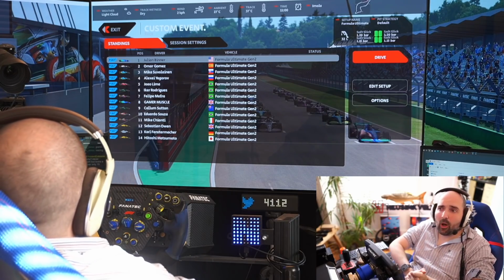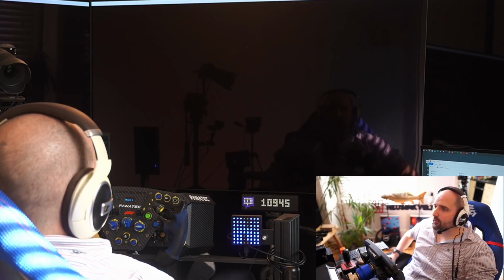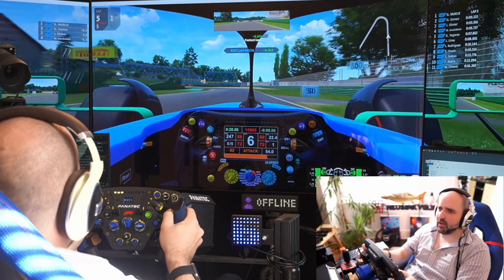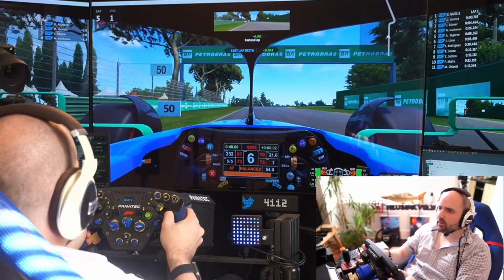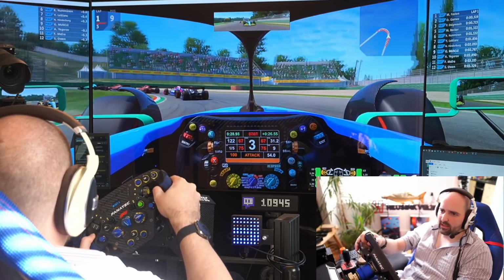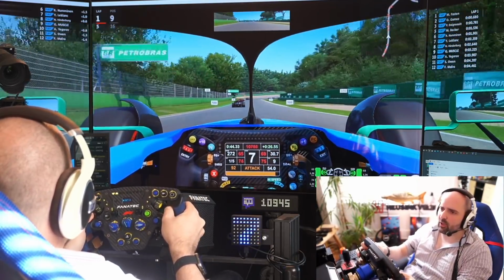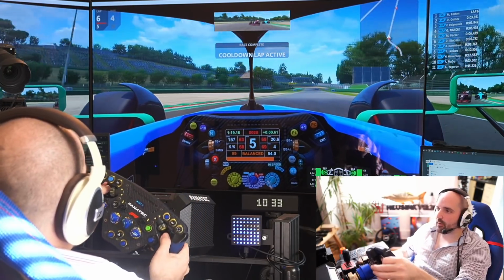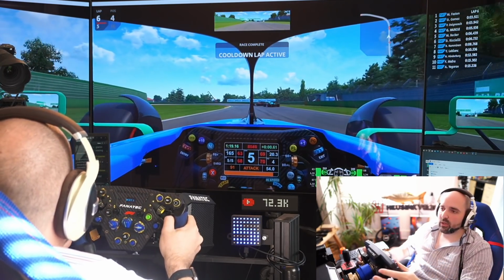This Simulated 2022 F1 Car is Fantastic Fun To Drive !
This is what happens when a small developer puts an 2022 Regulation F1 car in there simulator !  definitely think this is the best Formula car in AMS2 right now.